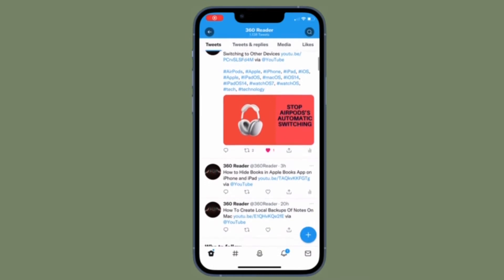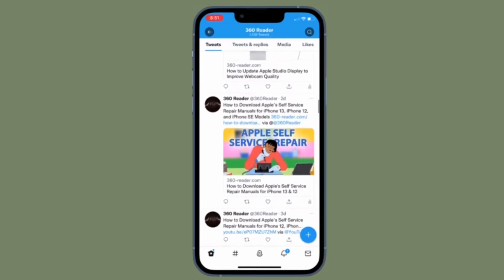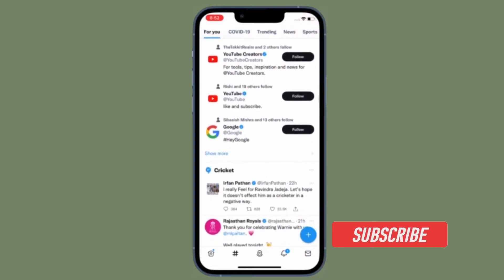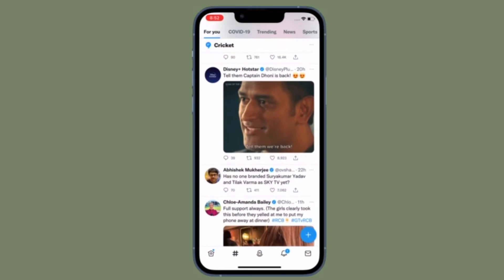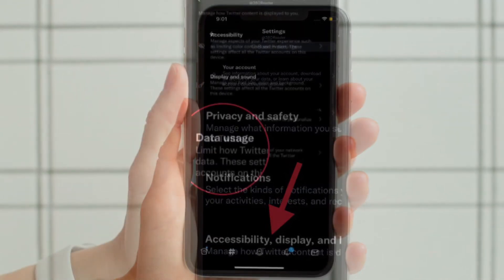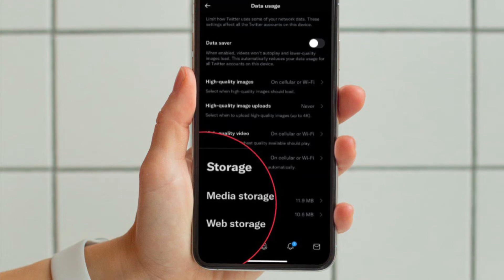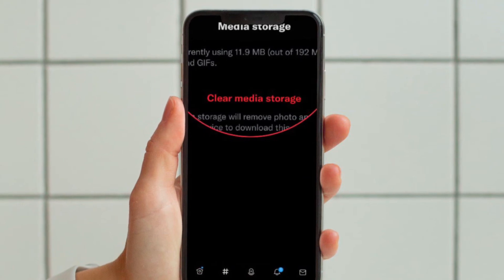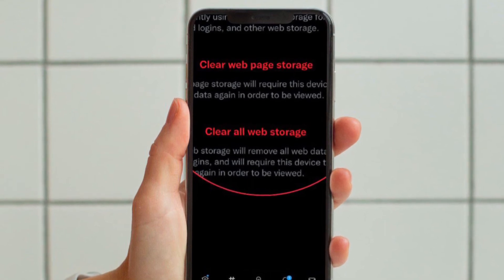How to Clear Twitter Cache and Media Files on iPhone and Android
Here is how you can delete Twitter cache and media files on iPhone and Android device. Let’s learn how it’s done!